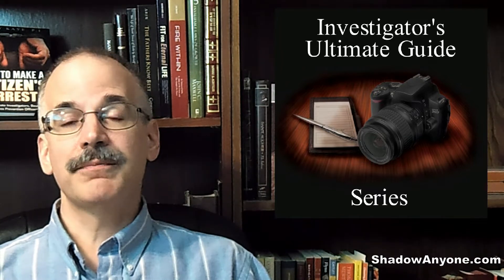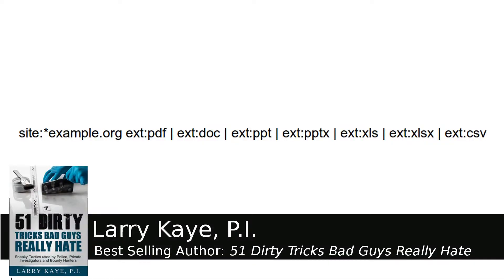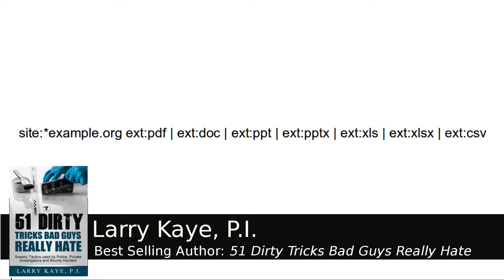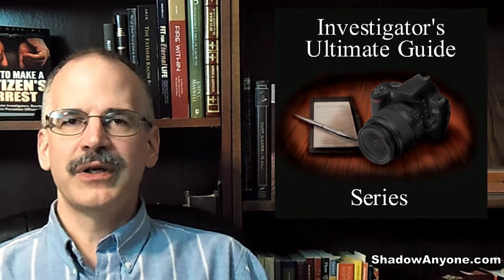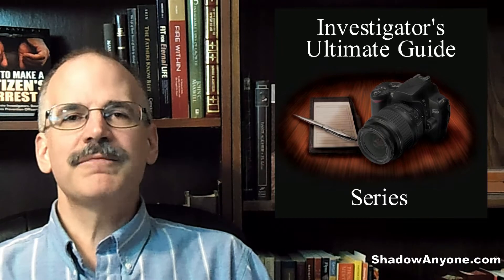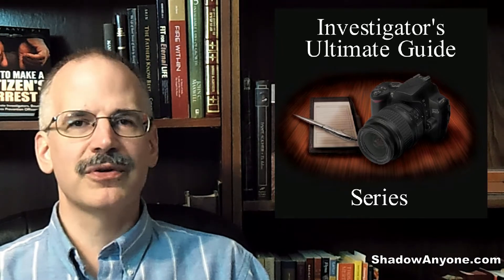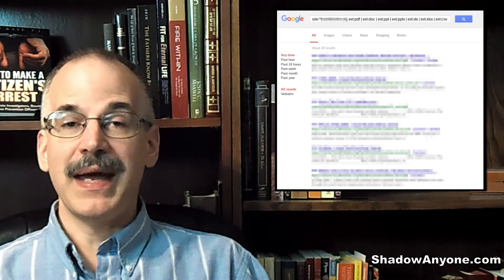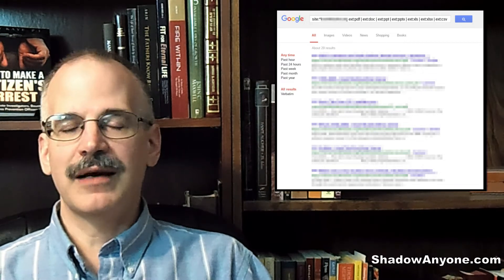In case you missed it... 1 key on your computer that lets you deep-search any website with ease!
Here’s one key on your computer keyboard that you’re probably not using that will greatly increase your success as a private investigator when you’re using Open-Source Intelligence (OSINT) for a case your working.

That key is the “pipe” key.

Here’s the command I teach in the video:

site:*example.org ext:pdf | ext:doc | ext:ppt | ext:pptx | ext:xls | ext:xlsx | ext:csv

Note: Use the "pipe" key in-between each file extension search.

If you prefer to breeze through the info in this (or other) videos, don't forget to check out my blog entries each week because that's where I really clean-up things into a nice bullet point format for you.

Committed to your success,
Larry Kaye,
Private Investigator

P.S. - Don't miss my special report, If You Want to be a Private Investigator Give Up... Unless you Do These Three Things.

P.S. -  I am not an attorney and nothing here is legal advice. Duh.